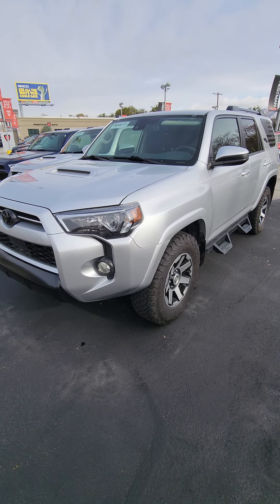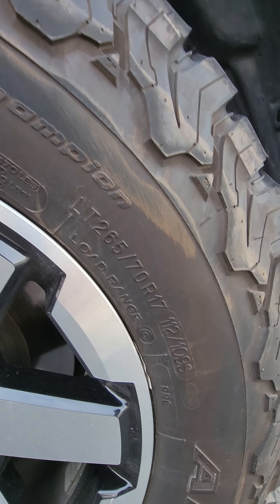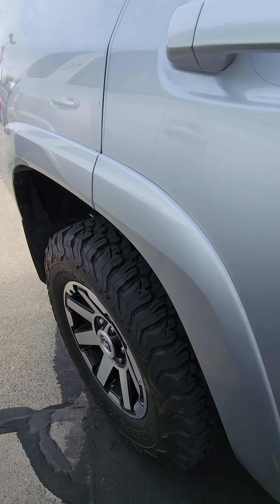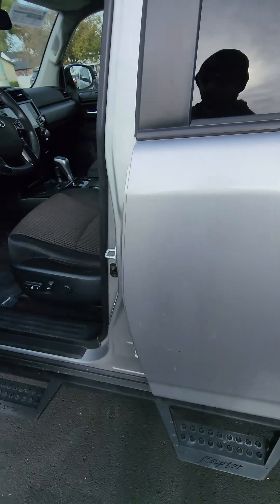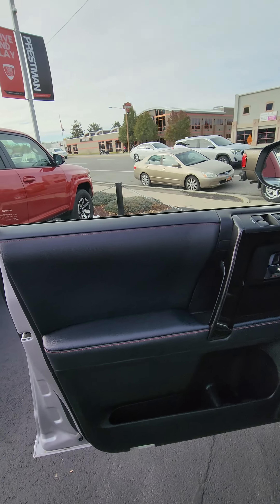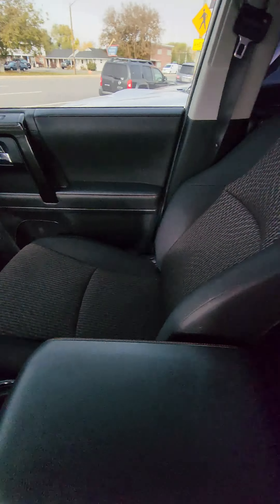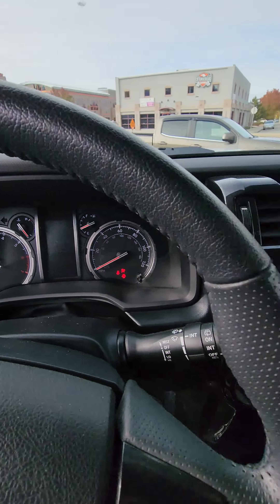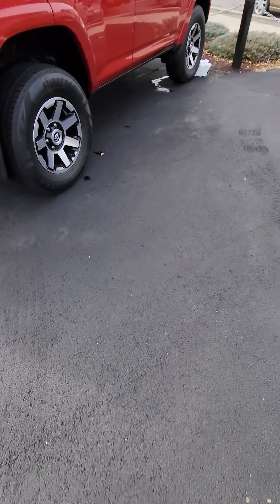2021 Toyota 4Runner for John